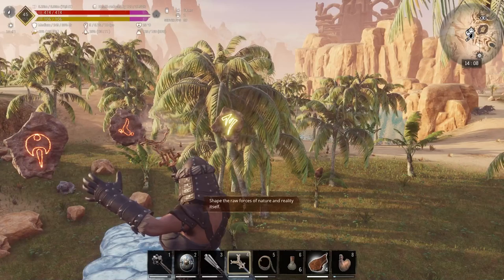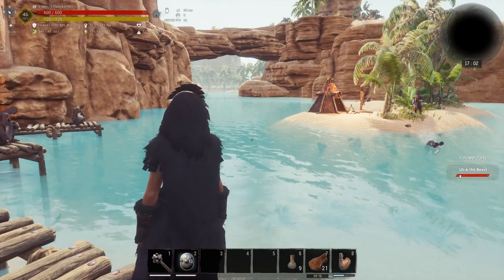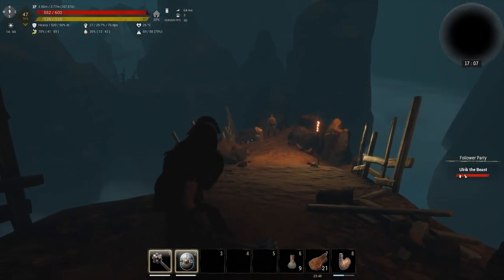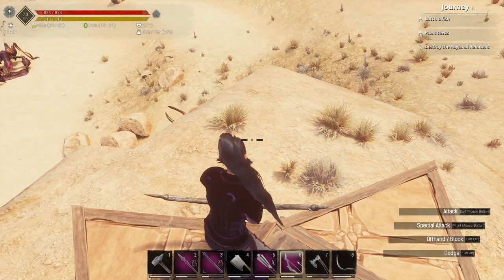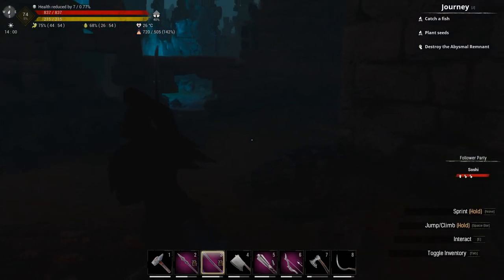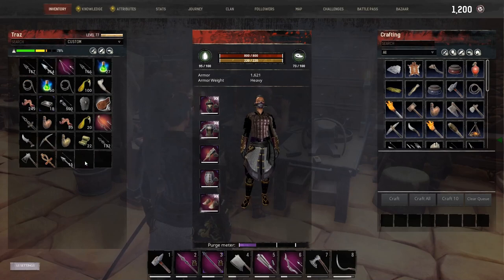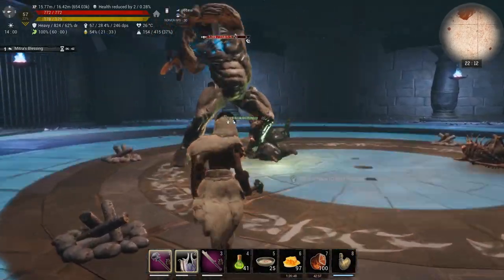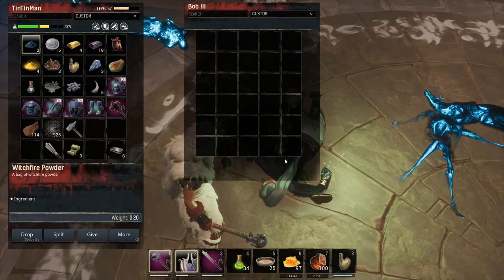Conan Exiles 3.0 - The Wine Cellar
Traz gets everyone killed.